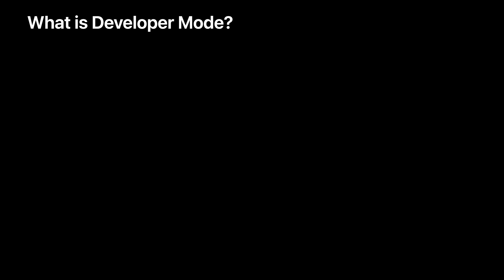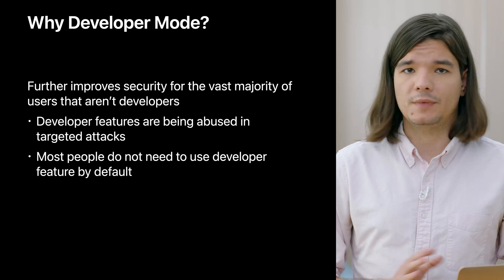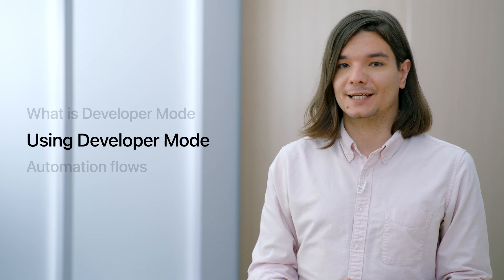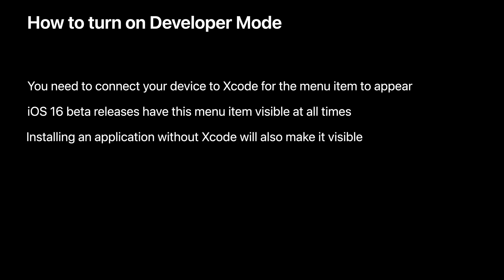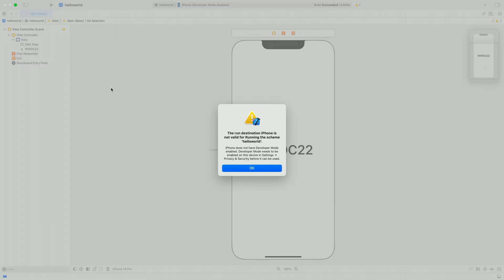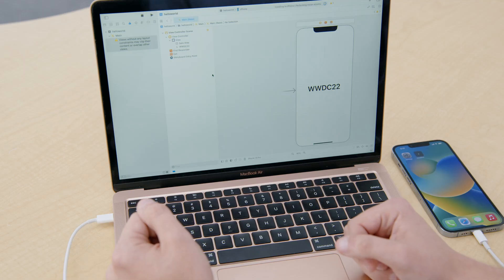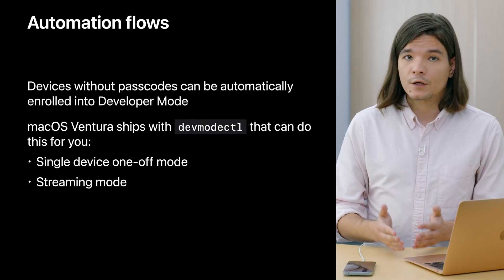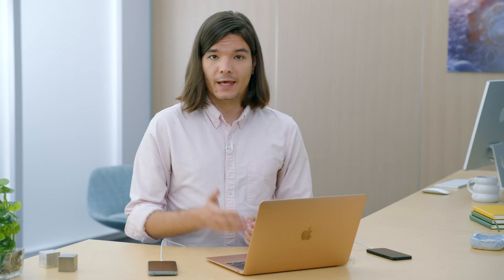WWDC22: Get to know Developer Mode | Apple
Meet Developer Mode — required on iOS 16, iPadOS 16, and watchOS 9 to install, run, and debug your apps during development. We'll show you how you to opt in to Developer Mode on your devices, and how to enable Developer Mode in your automation workflows.